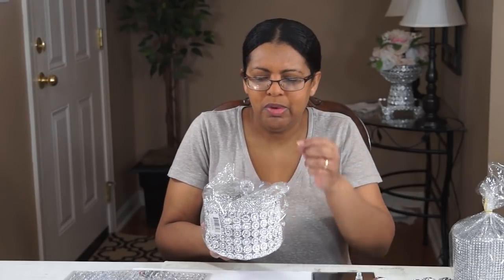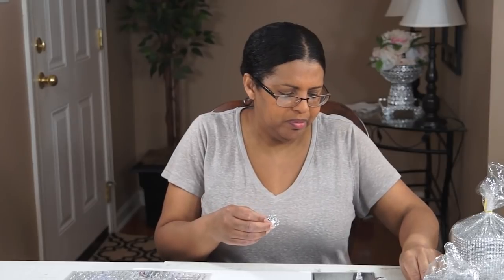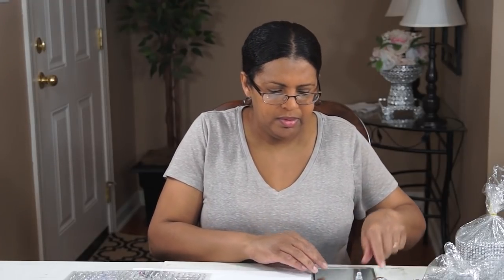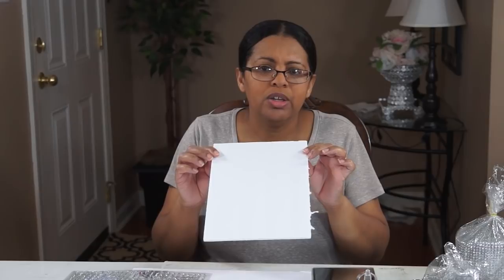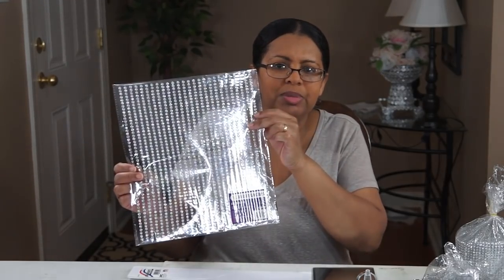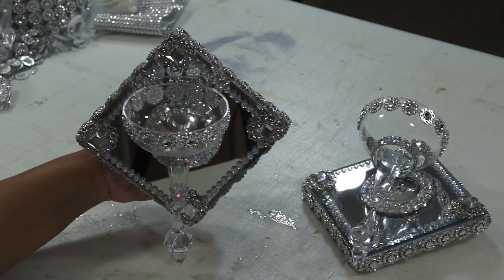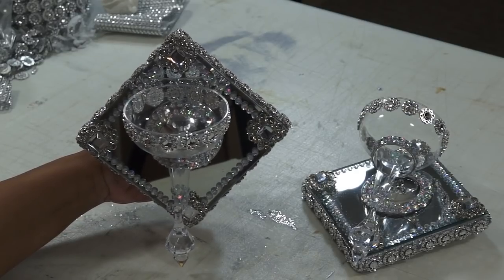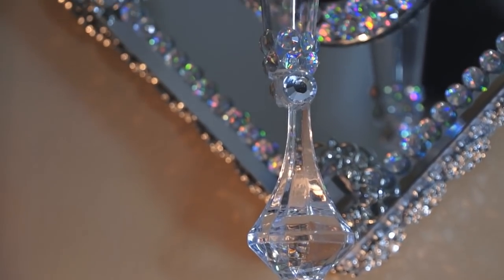Dollar Tree DIY Elegant Glam Crystal Wall Sconces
I Am Sharing Dollar Tree DIY Elegant Glam Crystal Wall Sconces These Dollar Tree DIY Elegant Glam Crystal Wall Sconces Are Super Easy To Create And Add So Much Glam And Elegance To Any Room.

***ITEMS USED***
Arrowhead Pendants -
2 Square Mirrors - Dollar Tree
2 Champagne Flutes - Dollar Tree
2 Place Card Holders - Dollar Tree
1 Large Foam Boards - Dollar Tree
Peel N Stick Gemstones - Walmart

*HOME DECOR LINKS:
Tea Lights -

Have Fun!